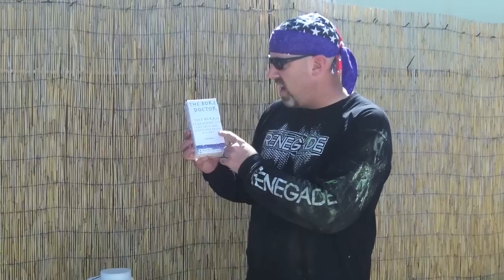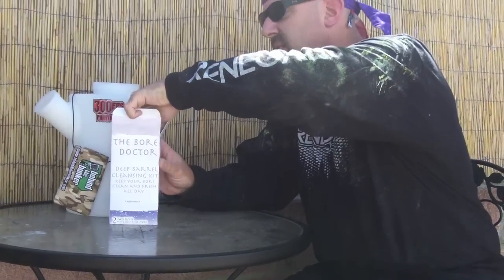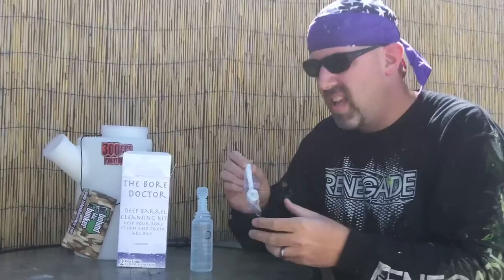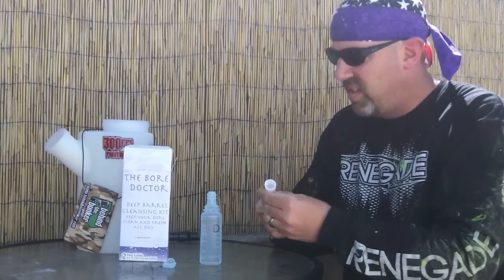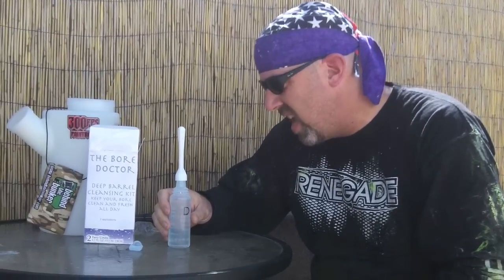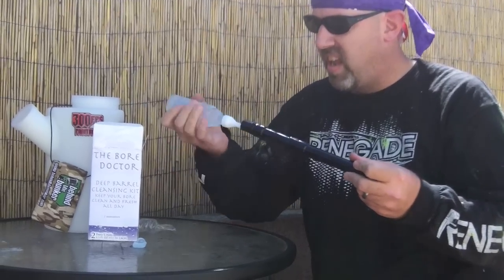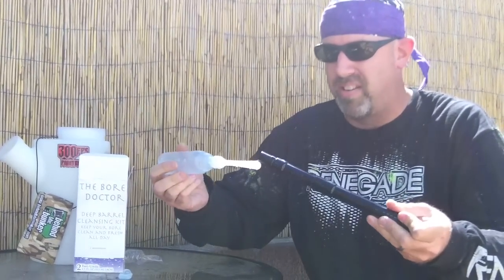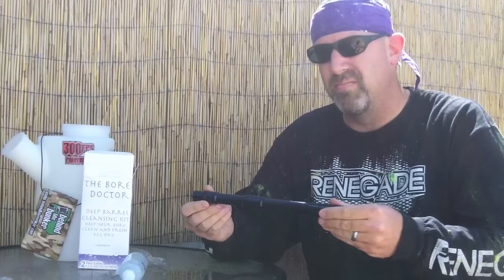300FPS Paintball for BTB, Worst Paintball Product Ever!!!!!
Facebook.com/300fpspaintball